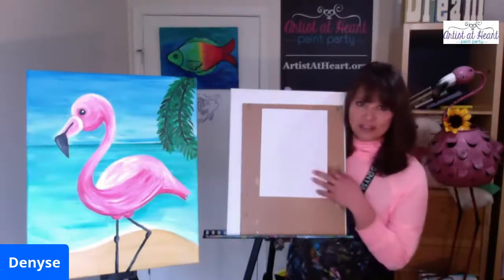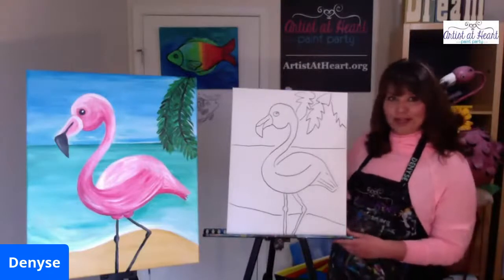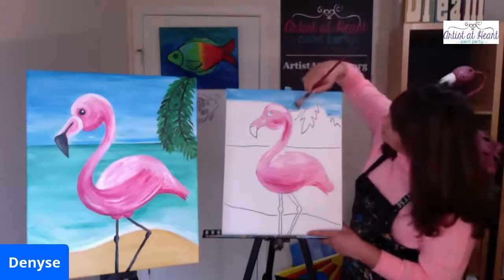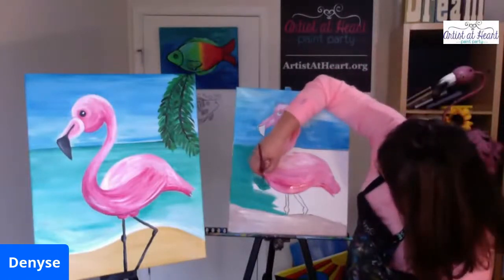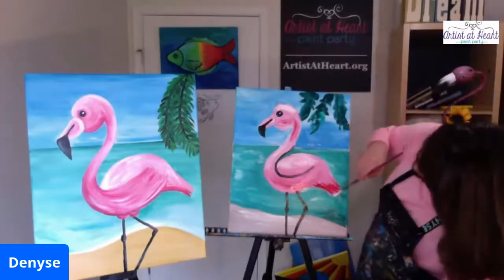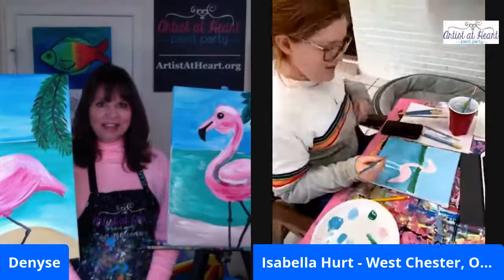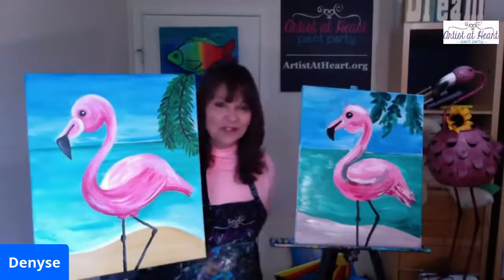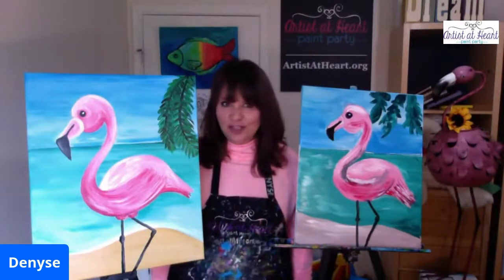Step-by-Step Painting Tutorial Art Class Paint Night | How To Draw a Flamingo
How To Draw a Flamingo. Free Art Activities with printable templates

Denyse does private in-person paint parties & virtual art parties that include:
Corporate Events
Team-Building Activities
Paint and Sip
Paint Night

Team-building
Hi my name is Denyse and I am a certified art teacher with 25+ years of teaching experience. ❤️ I love children and the positive effect art and creativity expansion has on their lives. Pencil, eraser, paper, crayons, colored pencils.
USE ANY SUPPLIES YOU WANT.
I use acrylic paints and canvas 11 x 14. Join our free Facebook Group where you will find printable templates under the files tab:
Over the last several months I wanted to create a safe, stable, fun environment for kids (and parents) to enjoy a sense of community and be able to creatively express themselves. 😁
We had thousands of kids, parents, and even grandparents join in for our fun, live, interactive sessions! 🧒👦
All projects come with a printable template and supply list. Denyse will draw step by step.
The end of video is where the kids come on and share their creations- my favorite part.
SUPER SAVINGS SPECIALS:
Would you love to boost your child's self confidence, creativity, independent thinking, and art skills in a safe online setting?
𝐀𝐥𝐥 𝐚𝐠𝐞𝐬 𝐚𝐧𝐝 𝐚𝐛𝐢𝐥𝐢𝐭𝐲 𝐥𝐞𝐯𝐞𝐥𝐬 𝐚𝐫𝐞 𝐰𝐞𝐥𝐜𝐨𝐦𝐞 𝐚𝐧𝐝 𝐲𝐨𝐮 𝐜𝐚𝐧 𝐮𝐬𝐞 𝐚𝐧𝐲 𝐬𝐮𝐩𝐩𝐥𝐢𝐞𝐬 𝐲𝐨𝐮 𝐡𝐚𝐯𝐞 (paint, crayons, colored pencils, etc). 🎨🖍
Join us for an hour of Fun, Self-Expression, Exploration...and Mom's can paint along OR feel free to just take a much deserved hour long break to yourself while I create with your kid(s). 💕🌞💐
During our past events kid's have loved interacting with each other and seeing what each other create. The sense of connection has been absolutely AMAZING for the kids. Many friendships has been formed! ❤️🧡💛💚
Denyse Lipka
25 Year Certified Art Teacher/M.A.